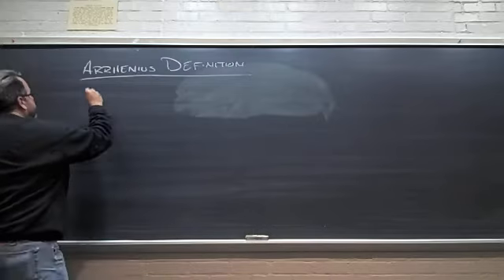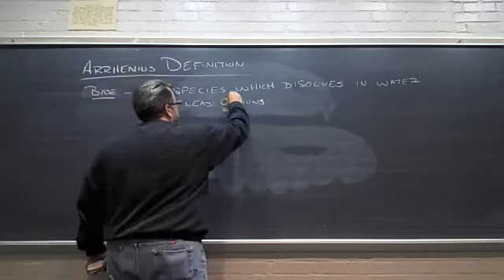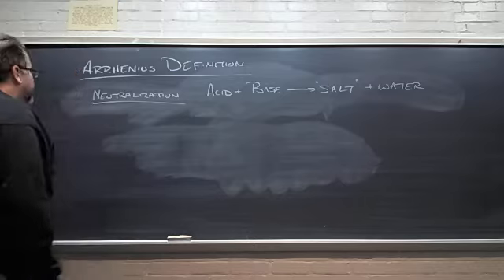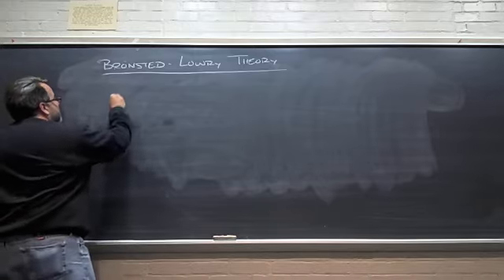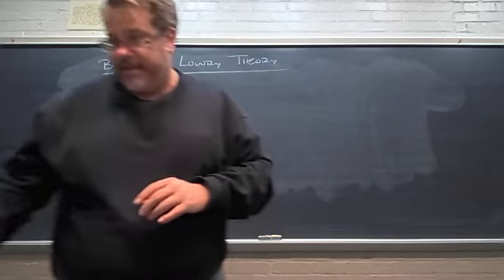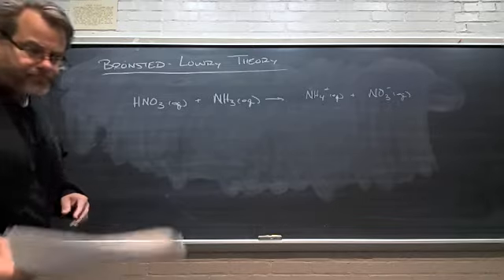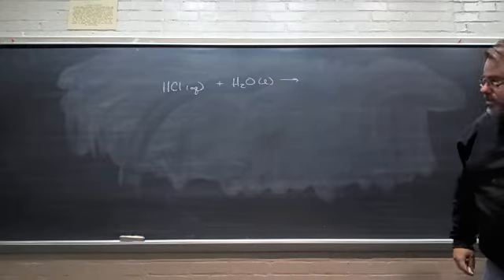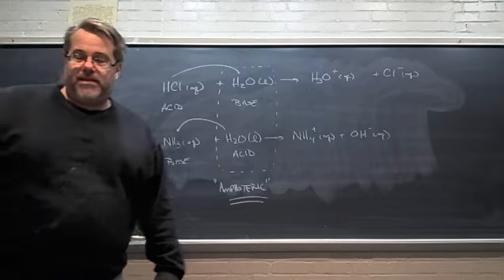Acid Base 1a